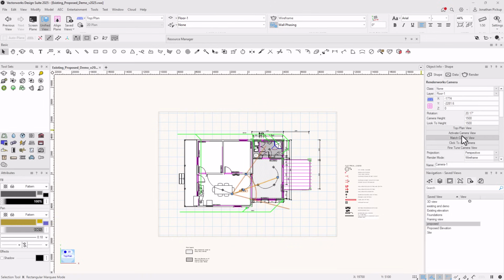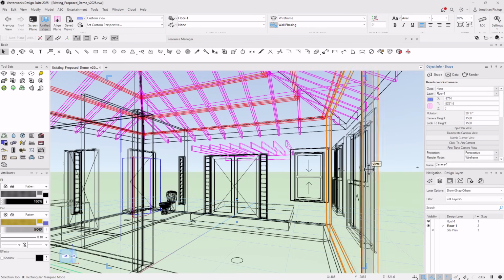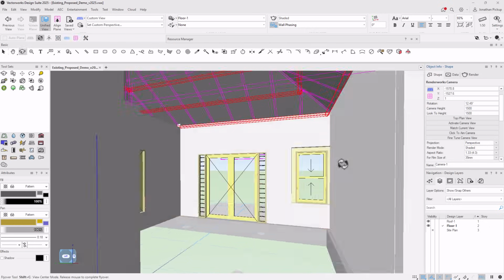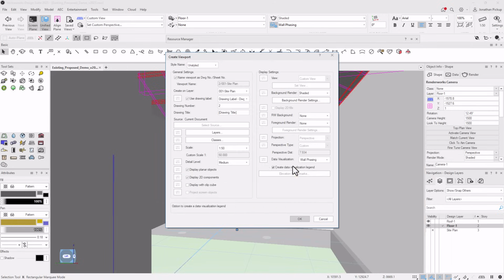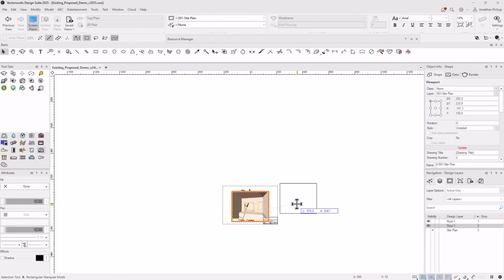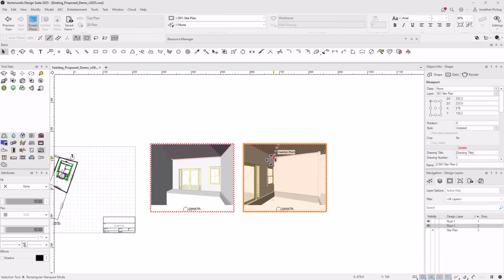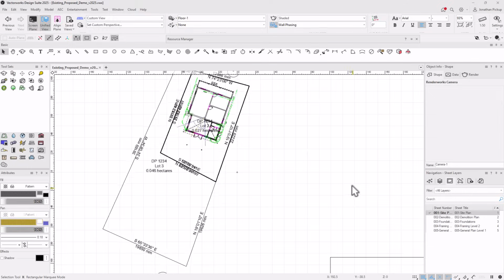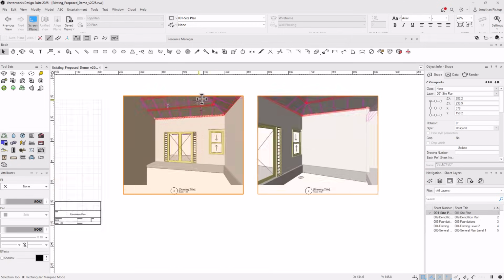Managing Camera Views: Avoiding Accidental Changes in Viewports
In this episode, Jonathan delves into the nuances of integrating camera functions with viewports within design environments. Addressing a common request from the design community, he highlights the implications of linking cameras with viewports directly from the design layer. With a focus on practical application, Jonathan shares his personal experiences and best practices for effectively managing camera views without inadvertently disrupting saved configurations.

Jonathan begins the session by exploring the challenges of activating cameras and manipulating views within design layers. SEO-friendly terms such as "camera connection to viewport," "design layer camera management," and "rendered view transformation" populate the dialogue as Jonathan explains the potential pitfalls of automatic camera updates in viewports. He champions the idea of deactivating cameras before any design shift to prevent unintentional changes, underlining the importance of controlled camera use within shaded and wireframe views.

As the session unfolds, Jonathan provides an in-depth analysis of camera linking options, specifically focusing on choices like "link to the camera" and "linked copy of the camera." His methodical walkthroughs shed light on various scenarios, including the creation of viewports from selected camera views, and emphasize his preference for embedding cameras in viewports to avoid accidental alterations. This discourse is rich with strategic insights on optimizing camera utilization to refine visual storytelling in design projects.

Key Takeaways:

*   Activating and properly managing cameras in design layers is essential to maintain intended viewer perspectives.
*   Deactivating cameras before modifying views can prevent unwanted alterations in camera positioning.
*   Different camera linking options, such as linking a copy to the viewport, offer flexible solutions for design visualization.
*   Embedded cameras within viewports safeguard against accidental movement or changes when adjusting views.